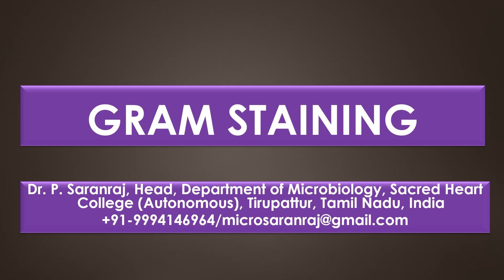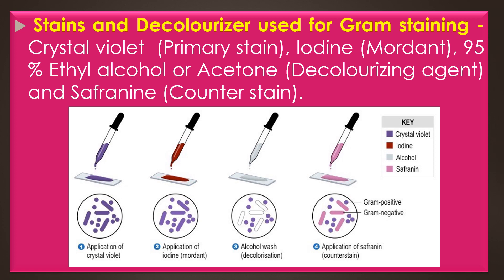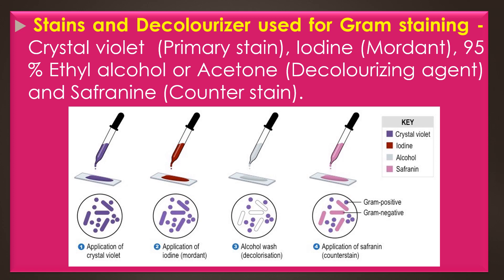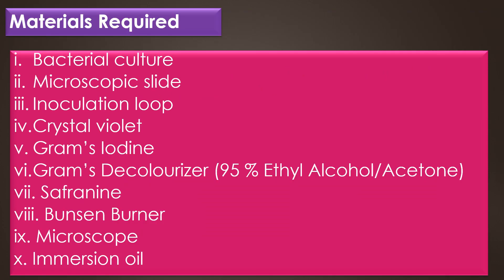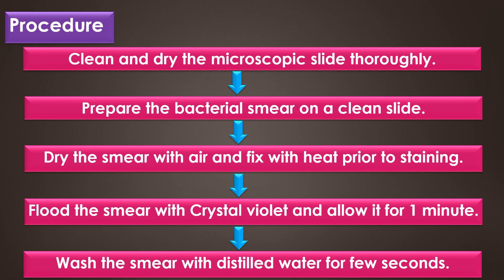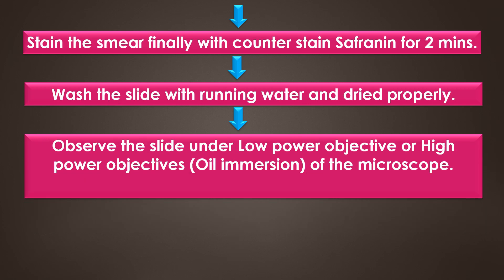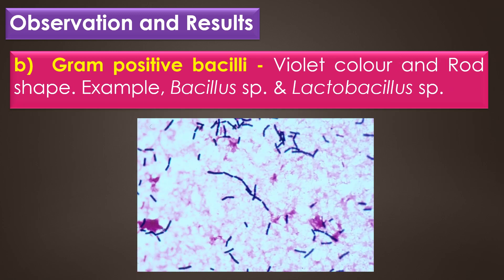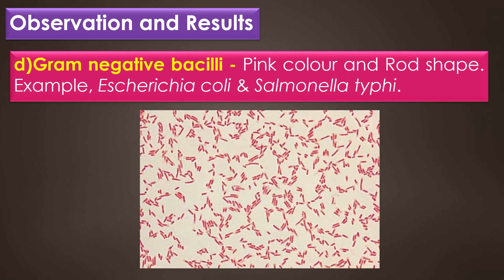Gram Staining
"GRAM STAINING" by Dr. P. Saranraj, Head, Department of Microbiology, Sacred Heart College (Autonomous), Tirupattur, Tamil Nadu, India